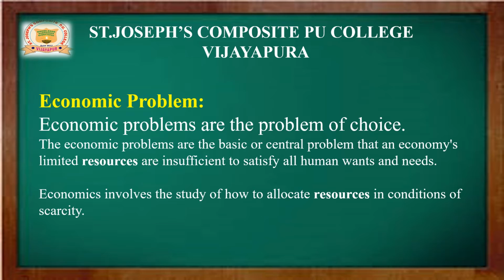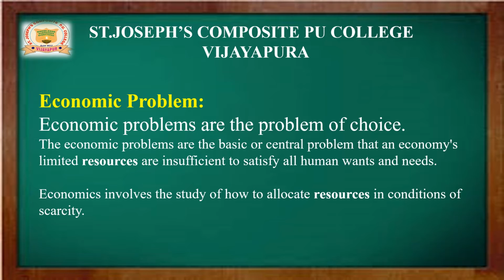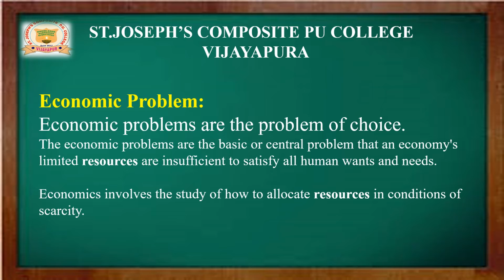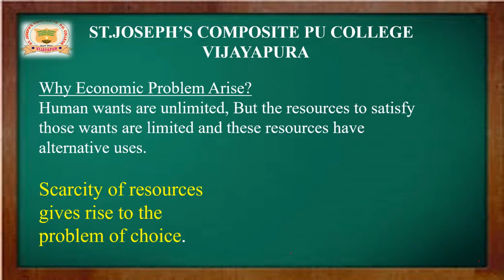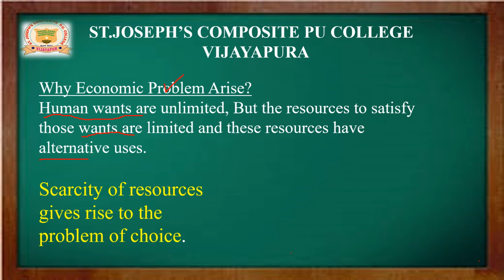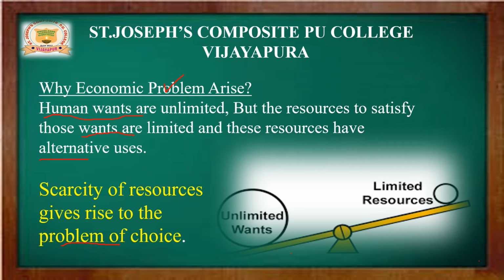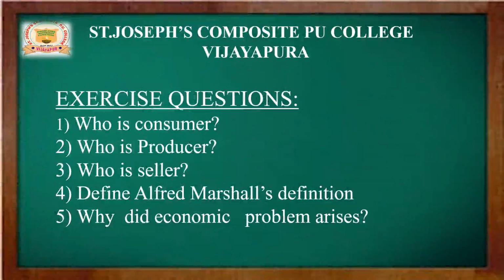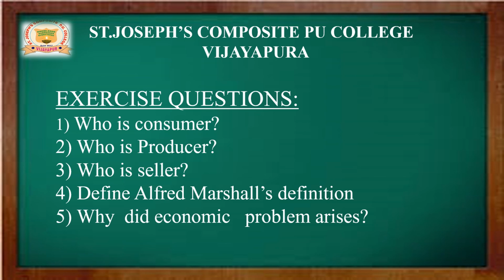PART-A CHAPTER-1 (EP-3) INTRODUCTION TO ECONOMICS